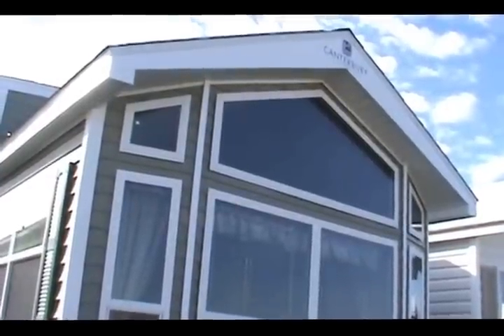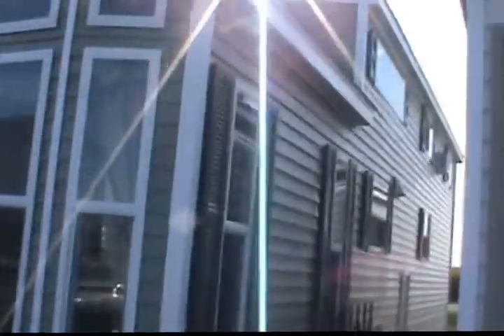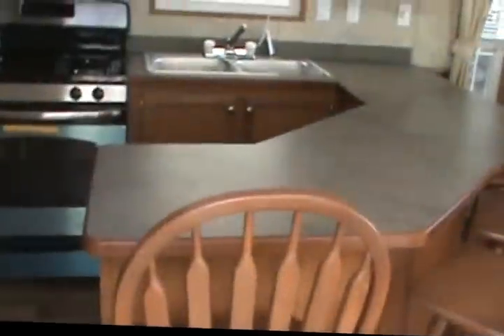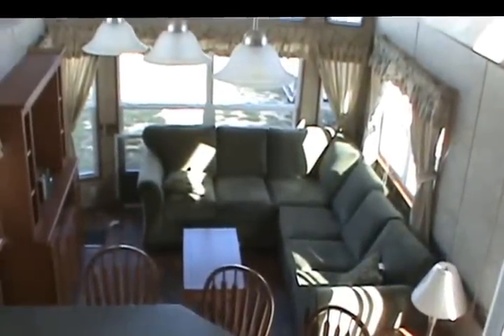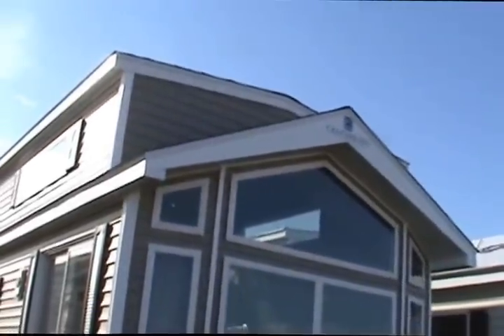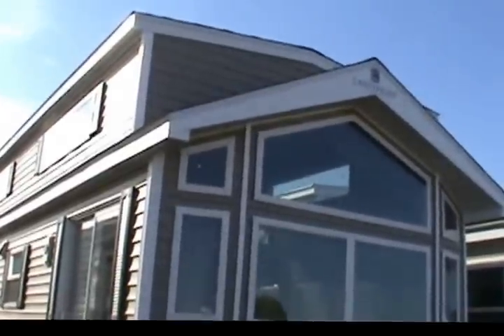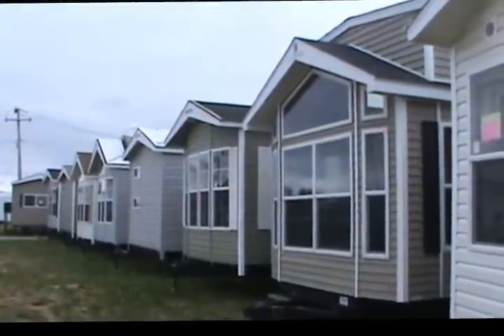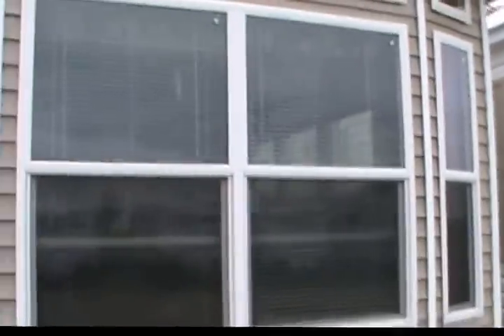Canterbury 1238-SGL Tiny House Park Model RV